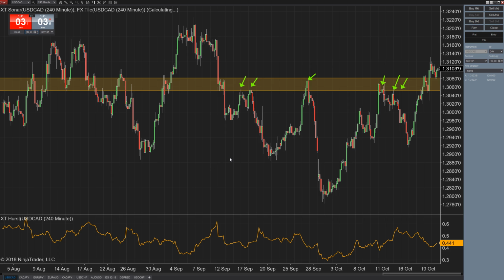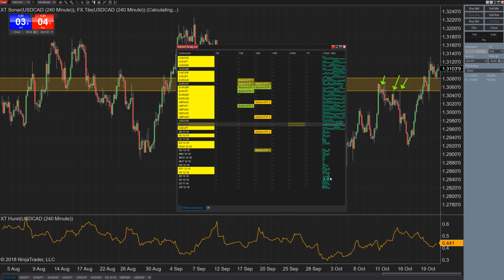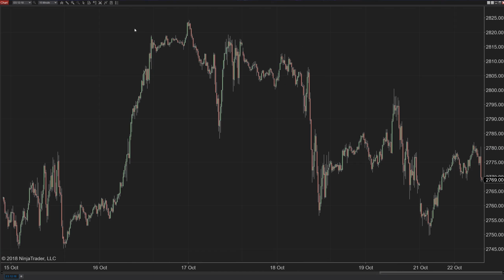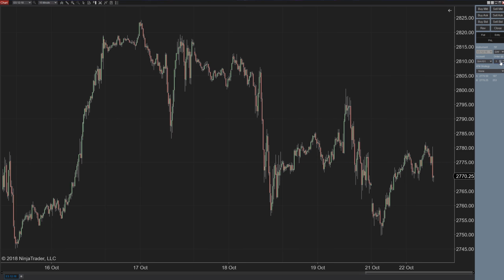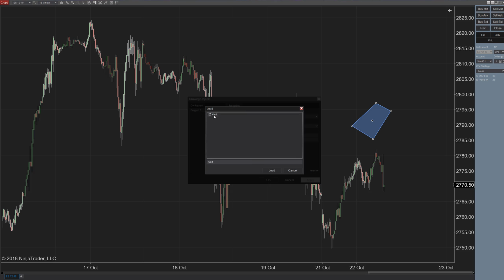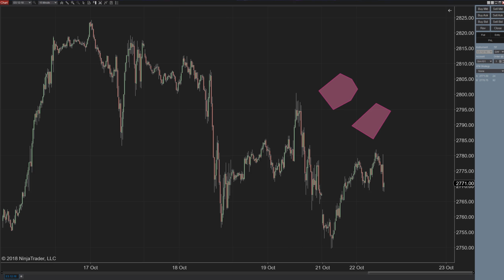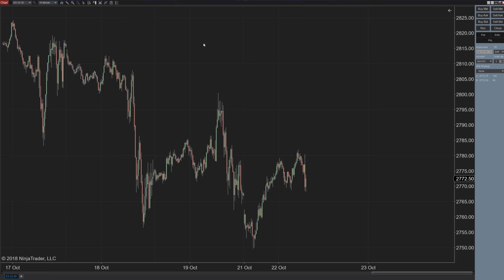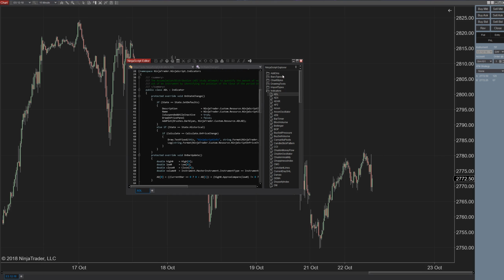NinjaTrader 8: What's New in 8.0.16.1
Caught up to speed on what's new in NinjaTrader 8.0.16.1?  Are you aware of all the fixes and features in this new release?